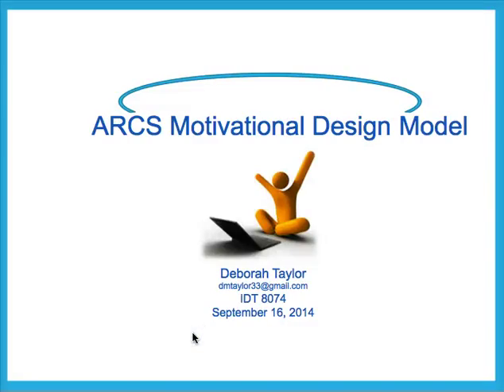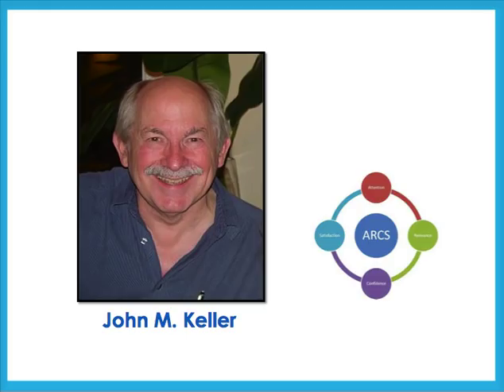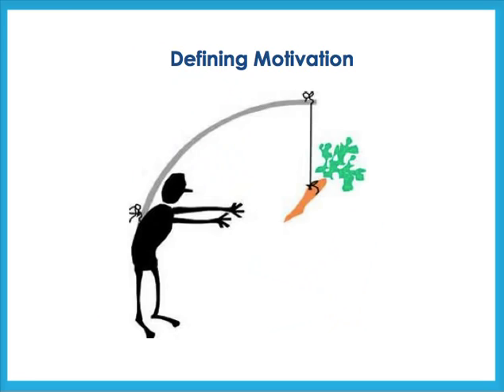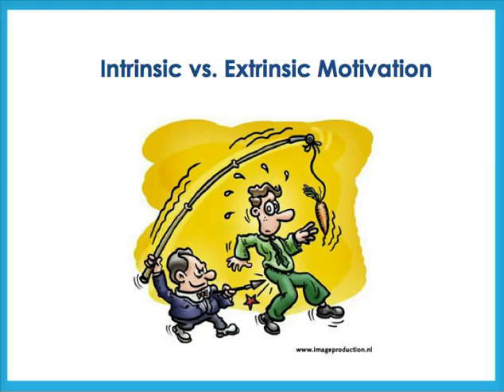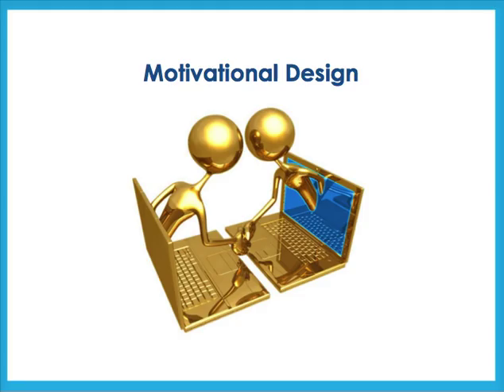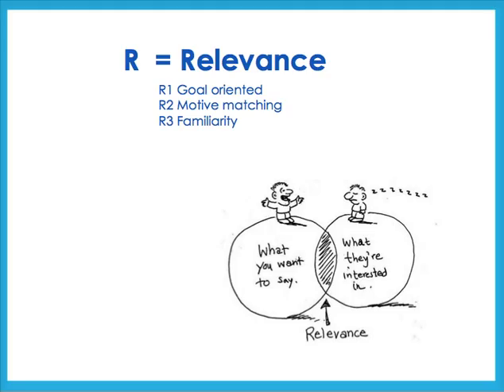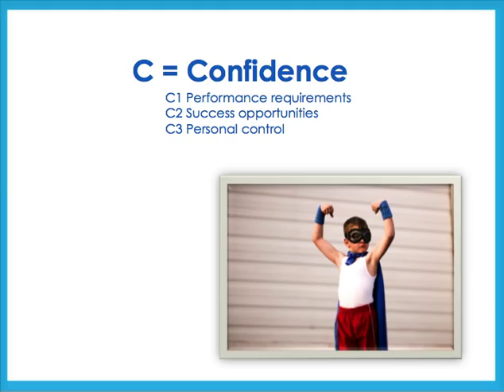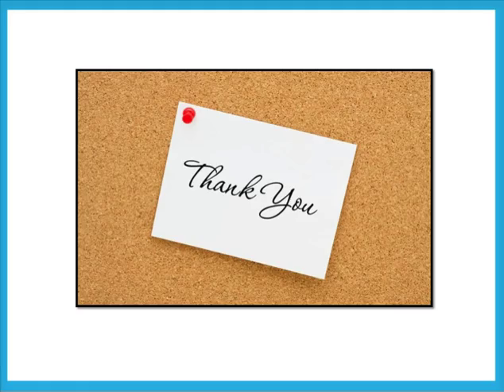John Keller's ARCS Motivational Model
Video created for IDT 8074.  Discusses John M. Keller's Motivational Design Model, ARCS.